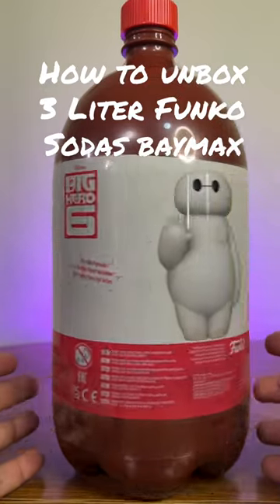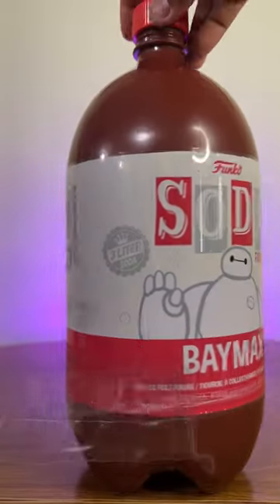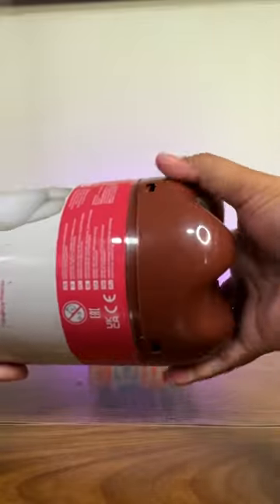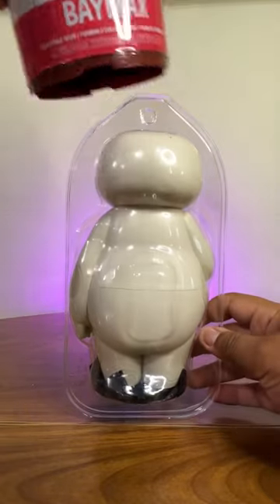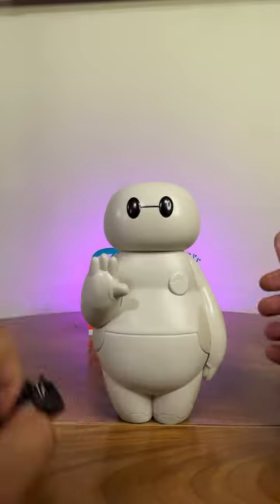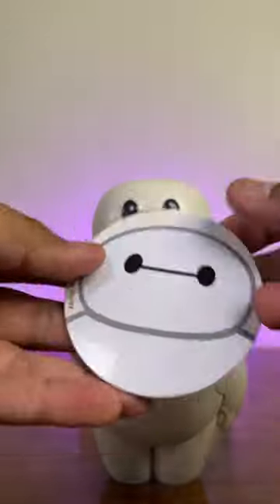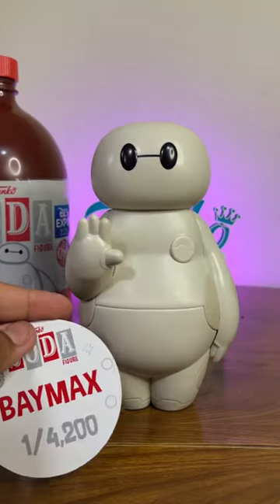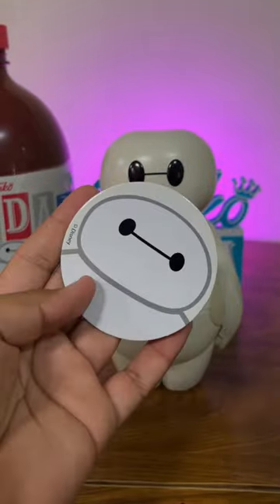Unboxing Baymax Funko Soda 3 Liter and how to Open these Bottles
Let’s see if we can find the chase of baymax Funko soda 3 Liter unboxing and review, a great figure and awesome collectible for Disney fans.

Please comment for any suggestions on how to improve my videos. Thanks again for the support.
Want to know
where to buy Funko Soda Figures ?

Links to Buy Funko sodas and accessories at my linktree